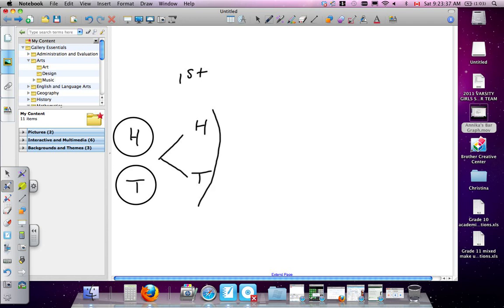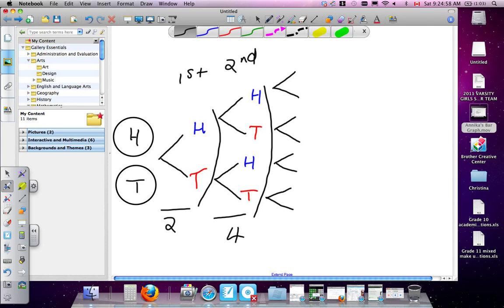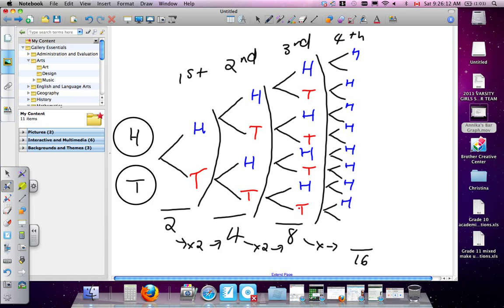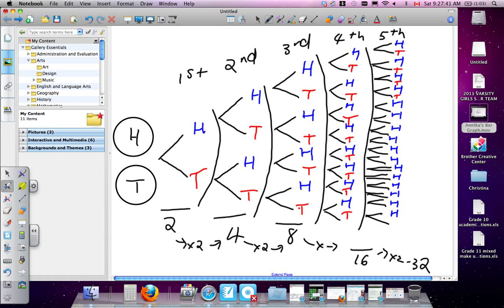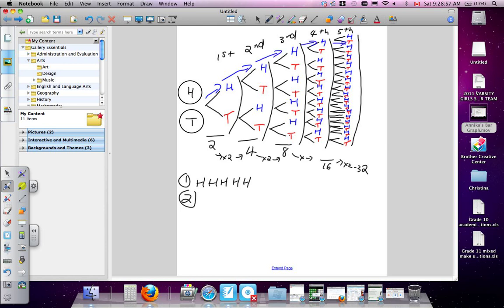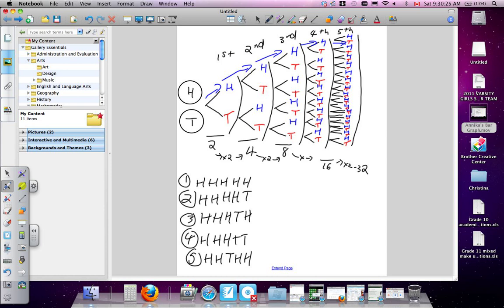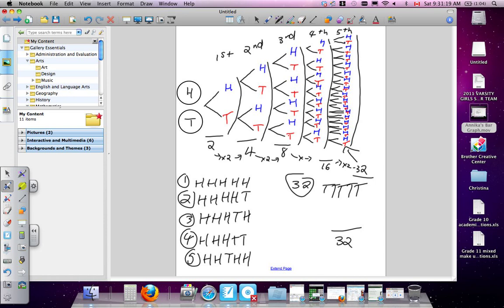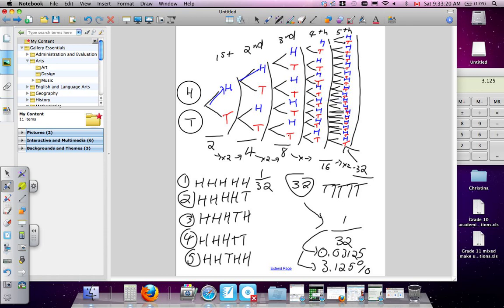Tree Diagrams Probability April30